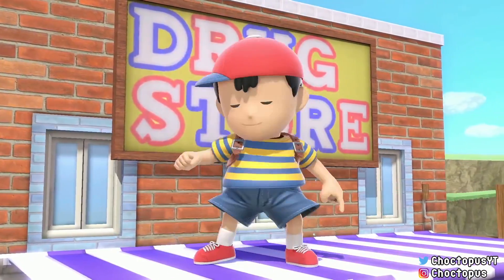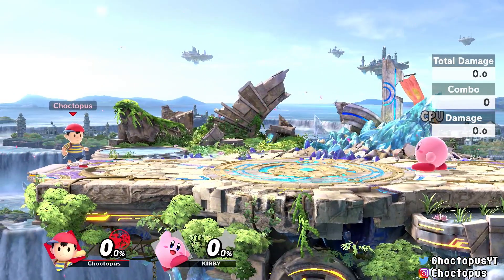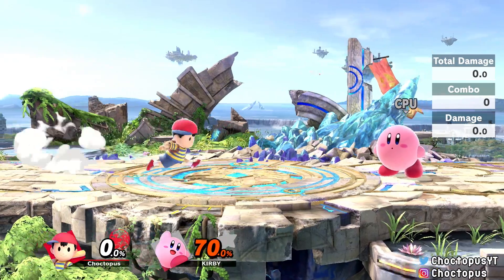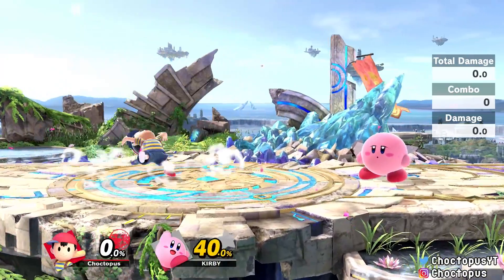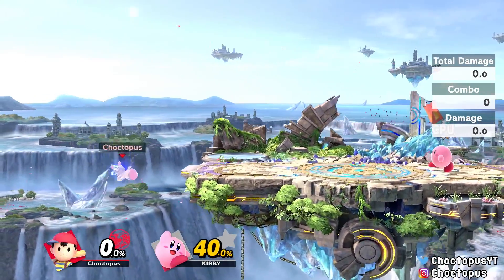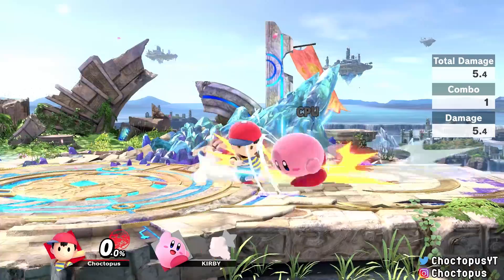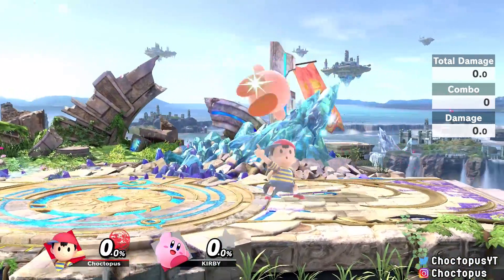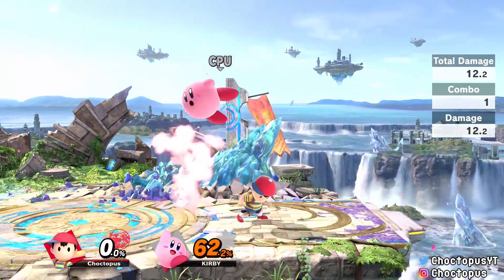How To Play Ness In Smash Ultimate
A complete breakdown and guide for how to play Ness in Super Smash Bros. Ultimate.